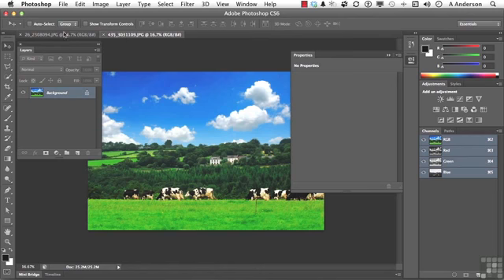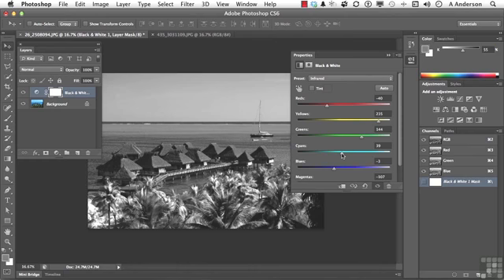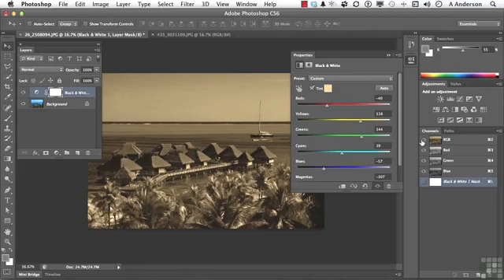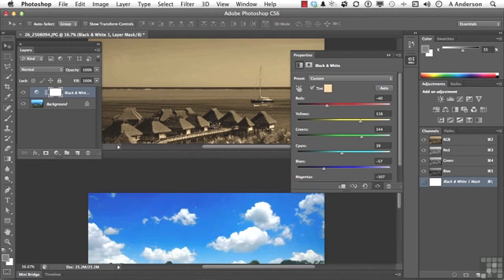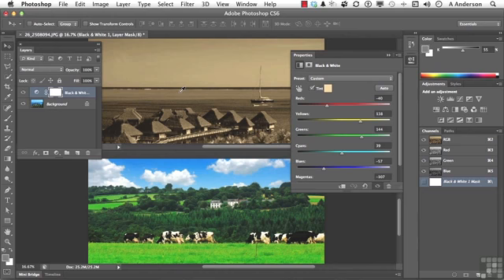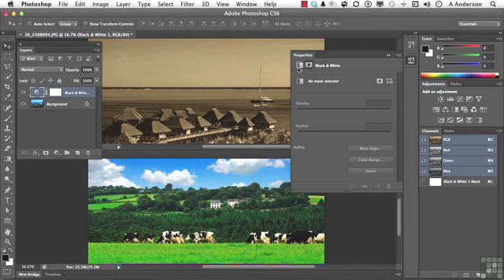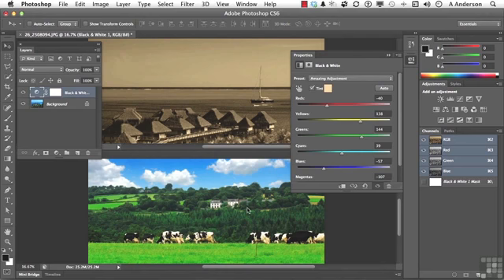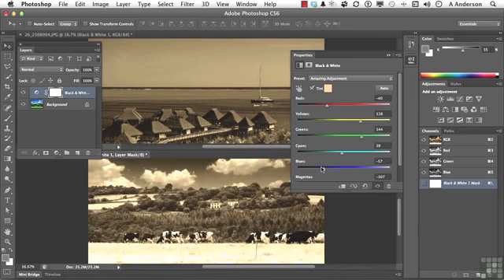75 Adobe Photoshop CS6 Full Tutorial Sharing Adjustments Between Images